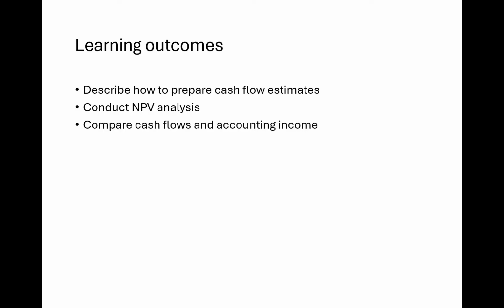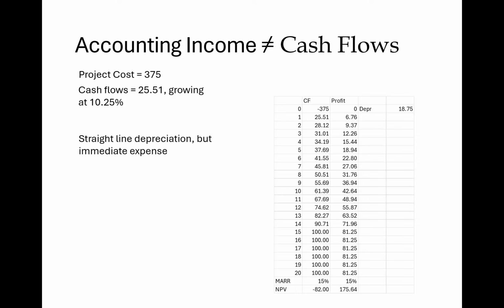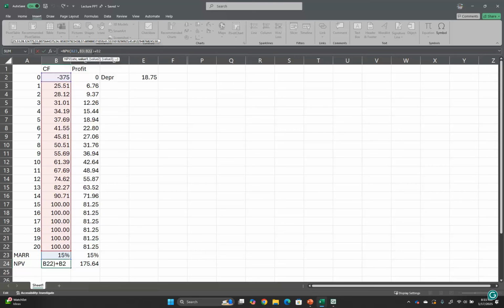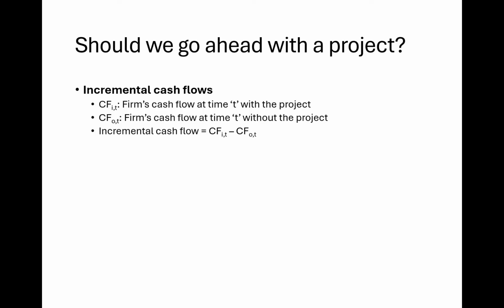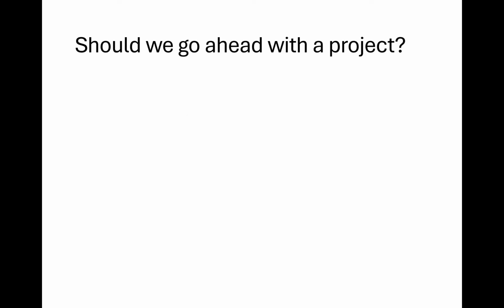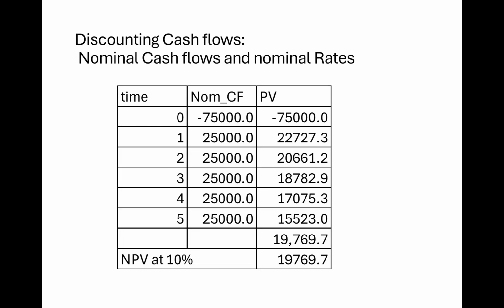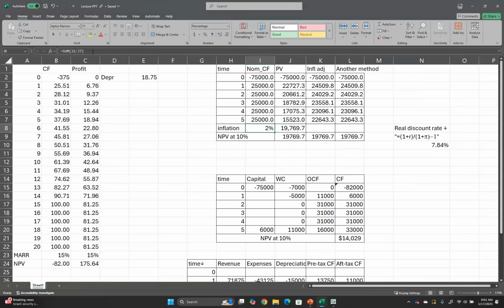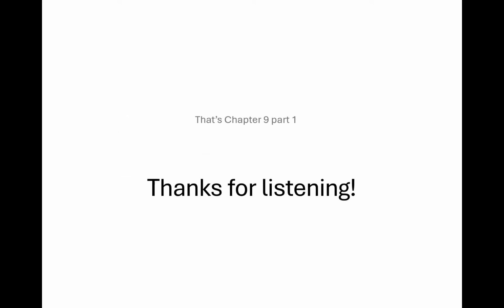Corporate Finance Chapter 9 part 1 - Cash Flow Analysis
This video compares accounting profits versus cash flows from a net present value perspective.
In this video, we also look at real versus nominal cash flows from the point of view of inflation